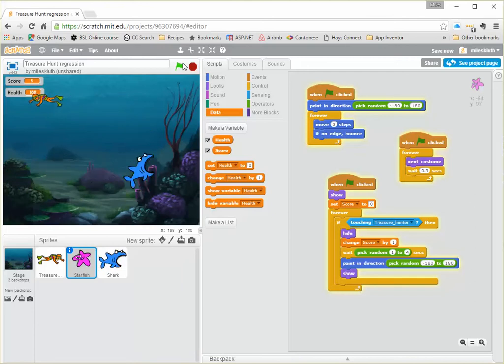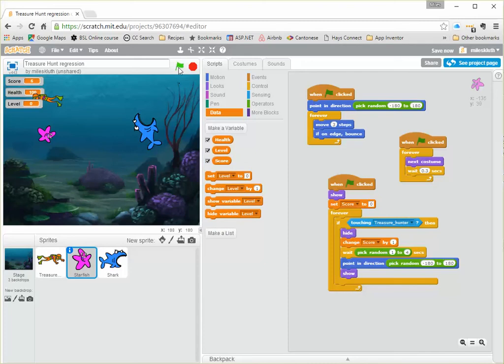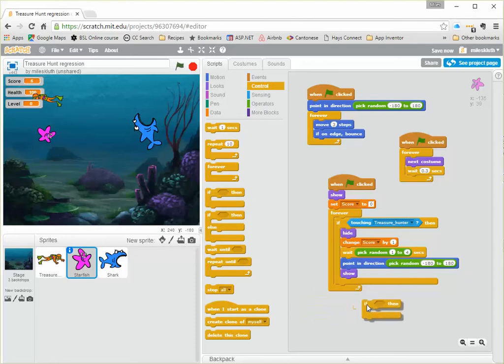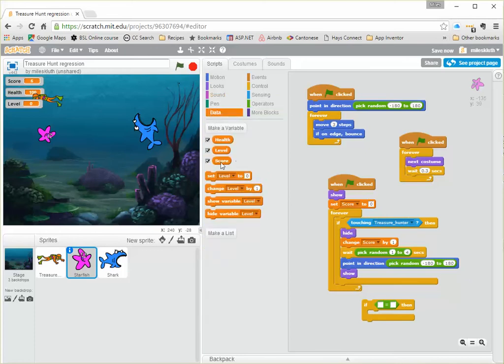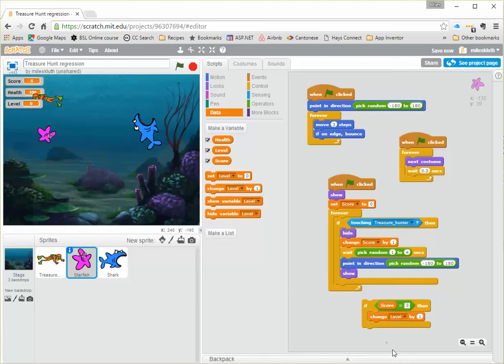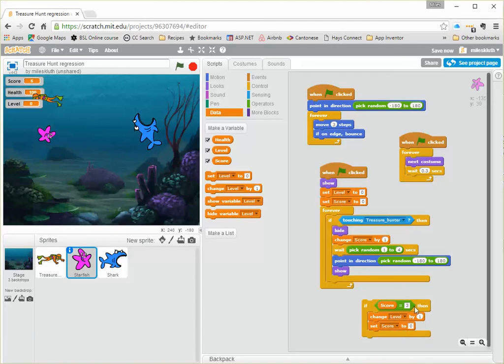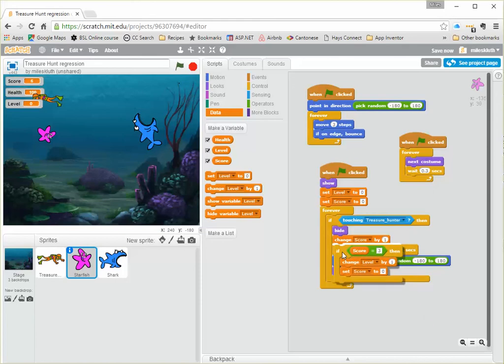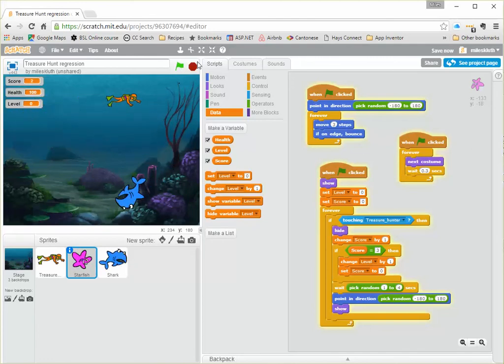Scratch Game 9 - levelling up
How to make th game level up when the score reaches a certain threshold